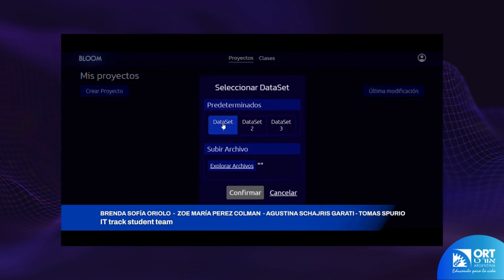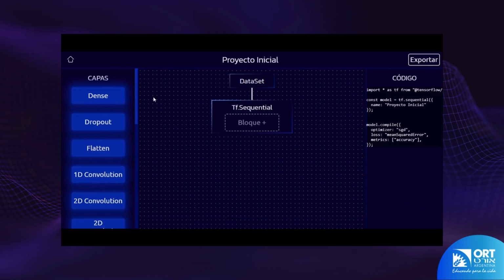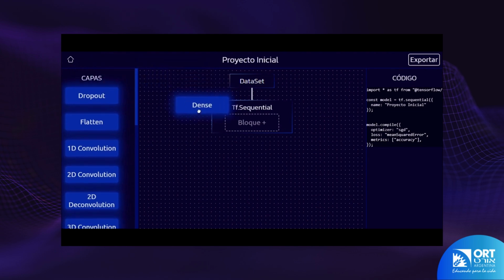Desafío #6 - La IA en proyectos de estudiantes